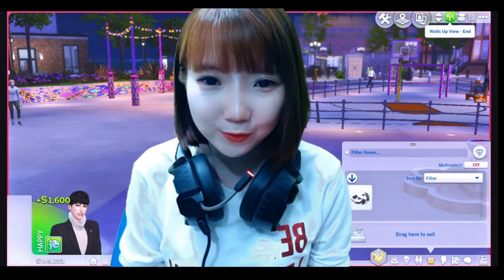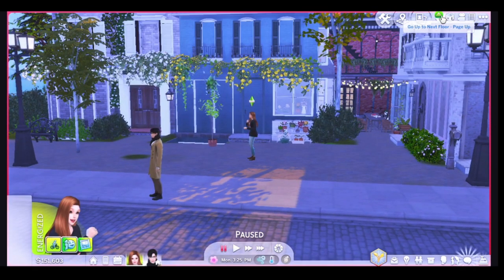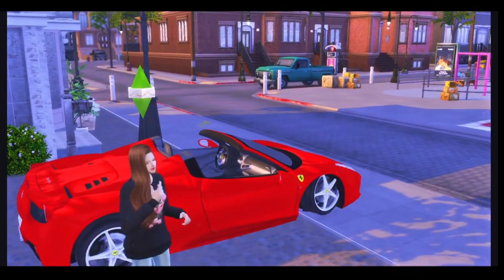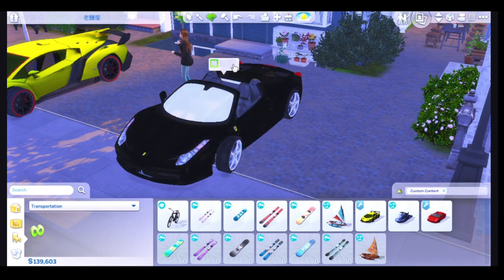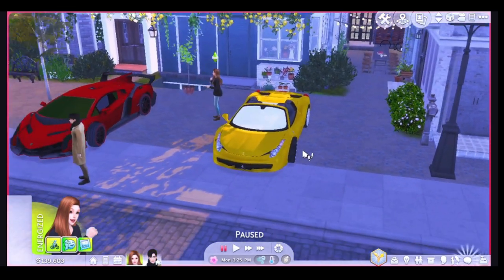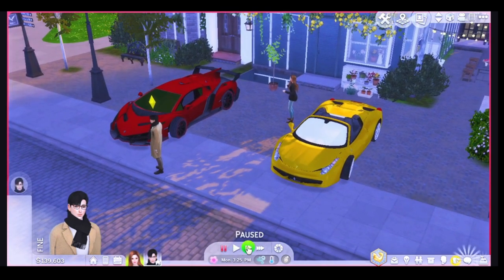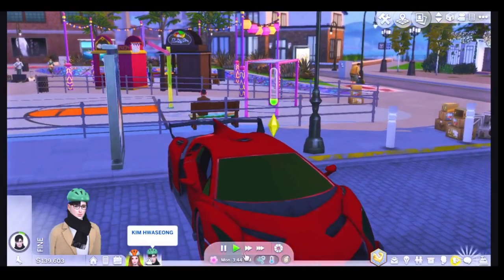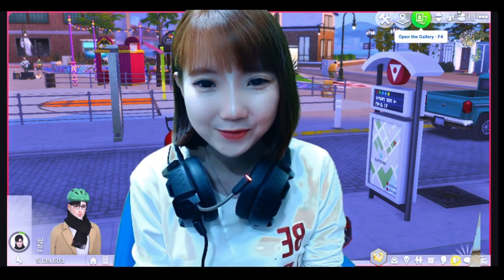The sims 4 | Functional car mod 🚙🚙 Lamborghini and ferrari Car on sims world🌎🌎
Hello guys Today I want to show you amazing mod You can have it on your sims world
hopefully you will like it
I will appreciate it, if you drop me some suggestion and comments below